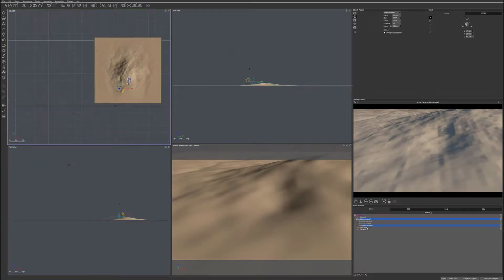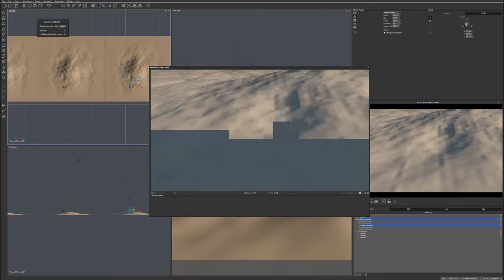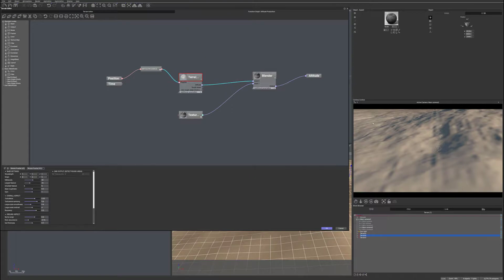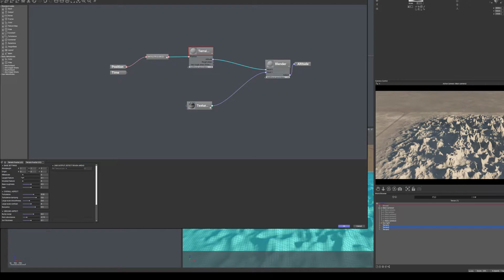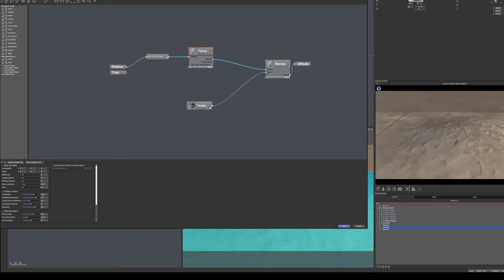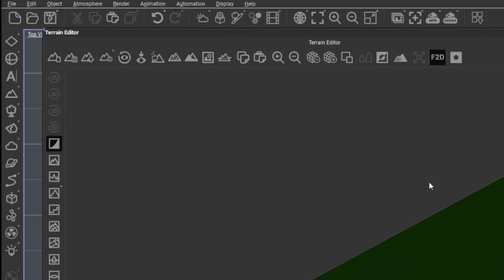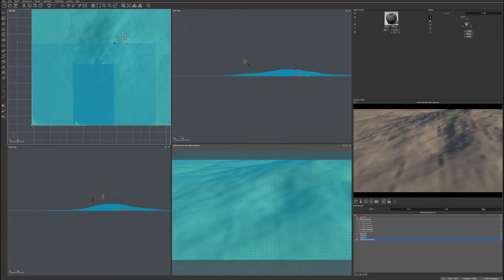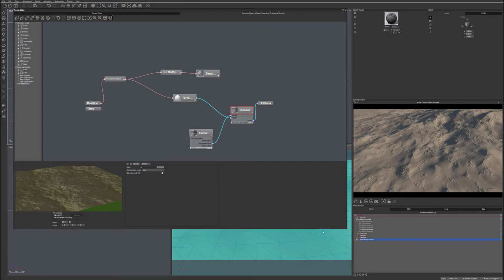How to enhance low-resolution terrain maps in Vue Adding details to high maps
How to remove jpg artifacts and enhance low-resolution maps in Vue.
Creating realistic terrains with dynamic details level.

What do I use:
24-70 mm lens (everyday use)

3D Art essentials